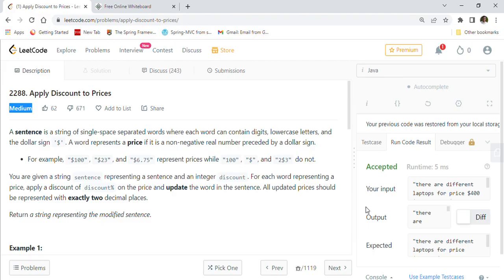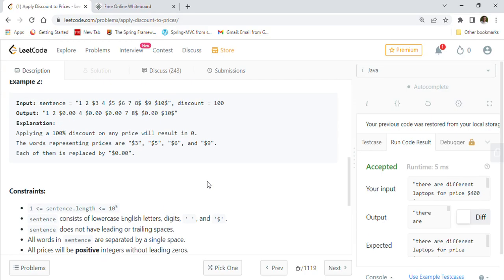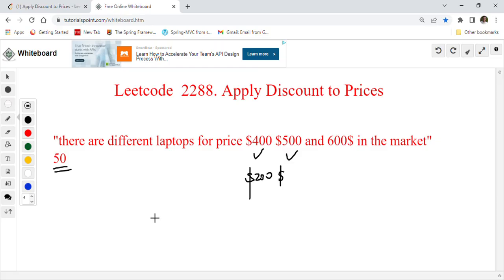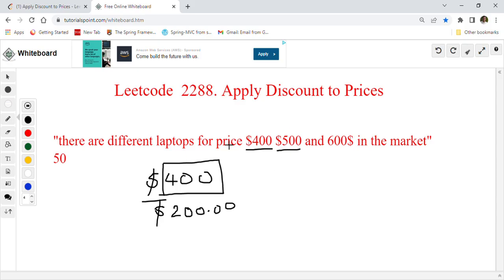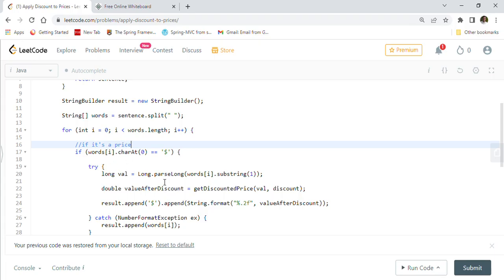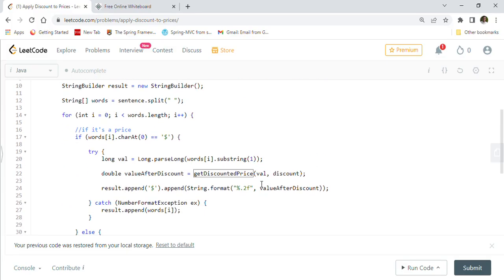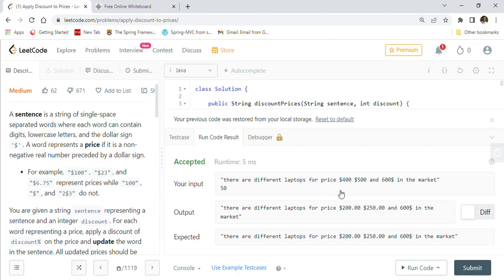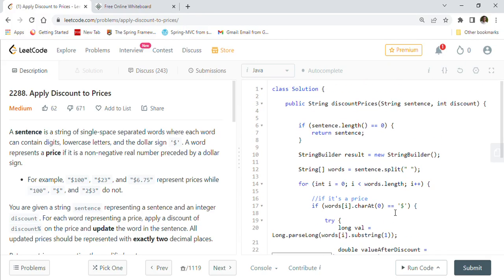Leetcode 2288 Apply Discount to Prices - String Coding Question